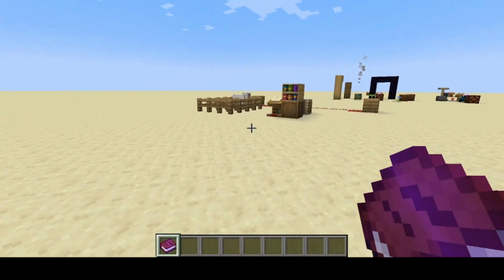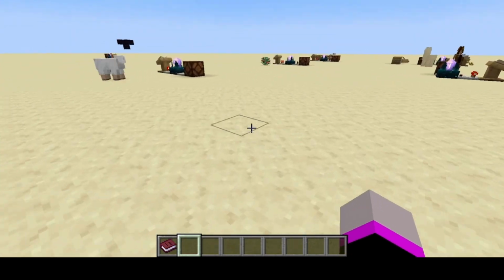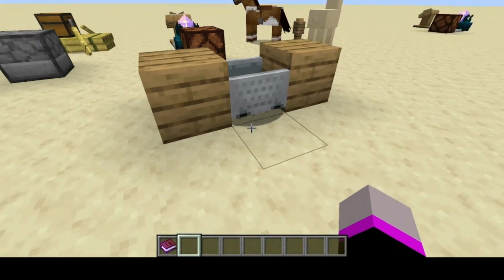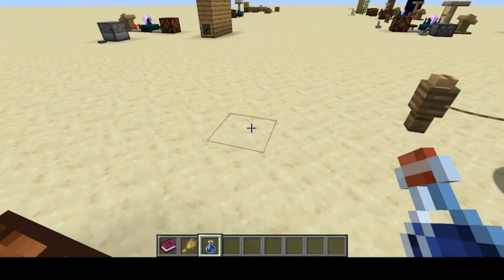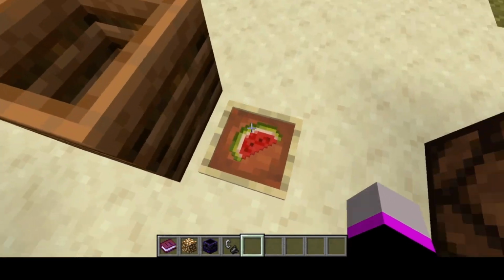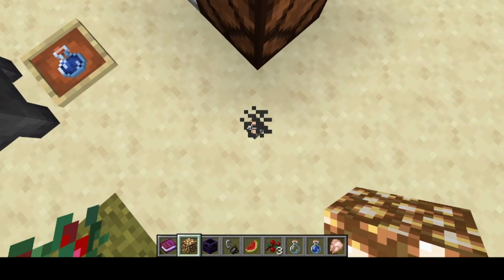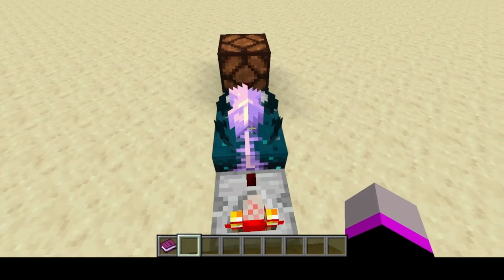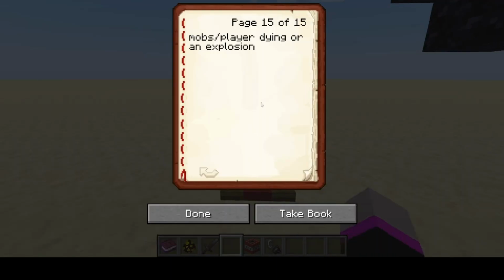Calibration- A closer look at the new calibrated sculk sensor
Today we take a closer look at the calibrated sculk sensor in 23w17a! With the addition of calibration the new possibilities for sculk are more numerous!
Calibration list:
    1.  Movement in any medium (land, water and air)
    2. Landing on any surface (land or water)
   3. Item interactions
    4. Gliding with an elytra or unique mob actions (Ravager roar, Wolf shaking, etc)
    5. Dismounting a mob or equipping gear
    6. Mounting a mob or interacting with a mob
    7. Mobs and players getting damaged
    8.  Consuming items (drinking and eating)
    9. Blocks 'deactivating' (door close, chest close, button unpress, etc)
   10. Blocks 'activating' (door open, chest open, button press, etc)
    11.  Blocks changing (adding food to campfire, etc)
    12. Blocks being destroyed
    13. Blocks being placed
    14. Mobs and players teleporting or spawning
    15. Mobs and players dying or an explosion